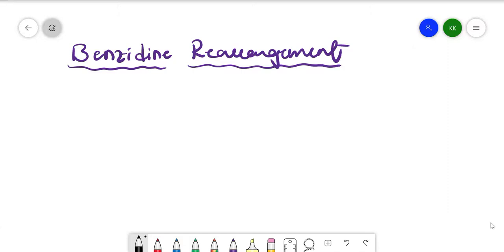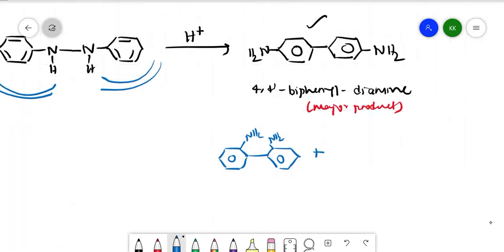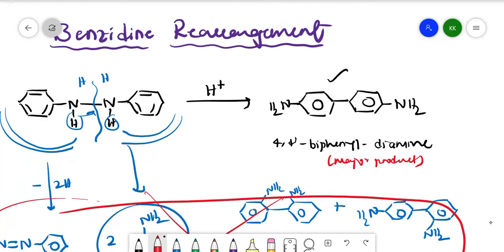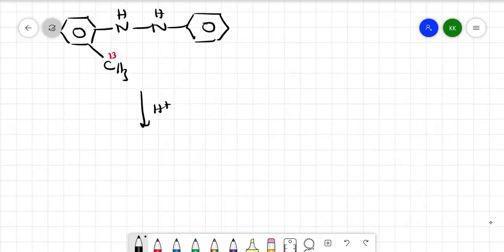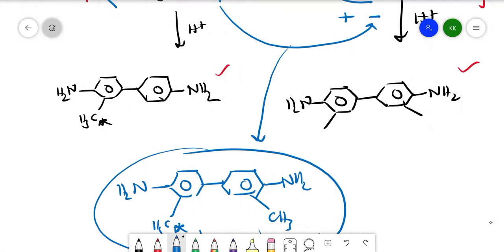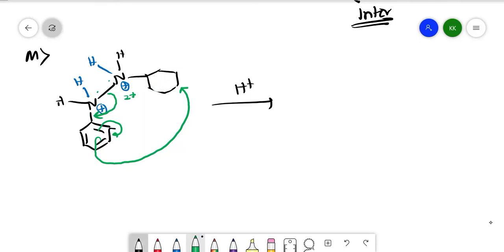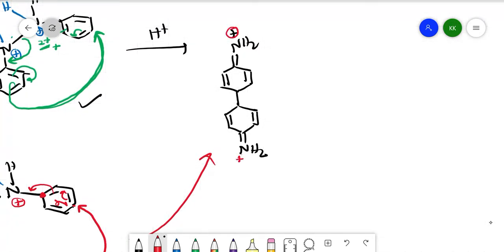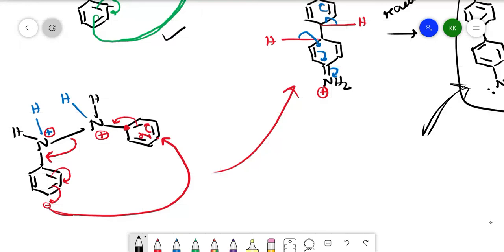16 Benzidine Rearrangement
Benzidine Rearrangement Reaction